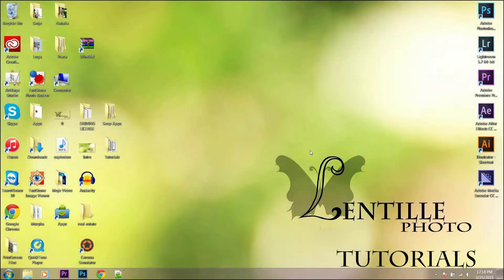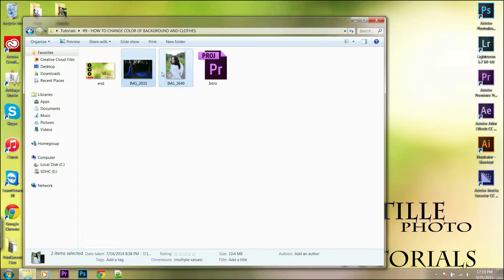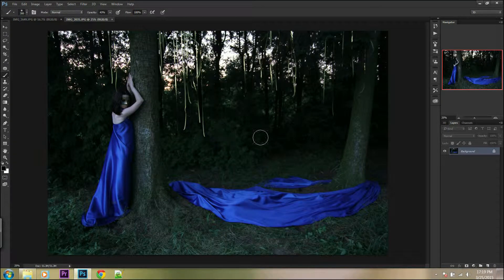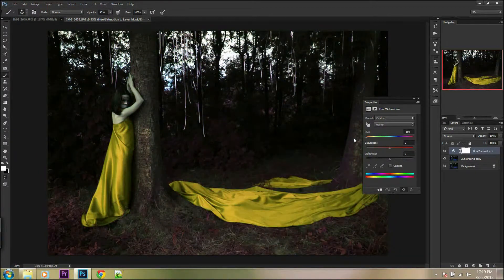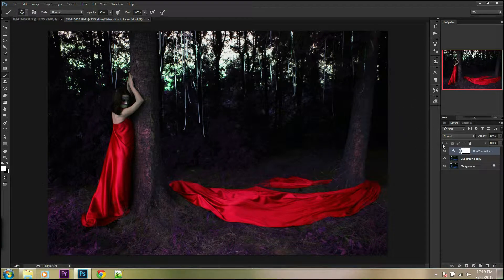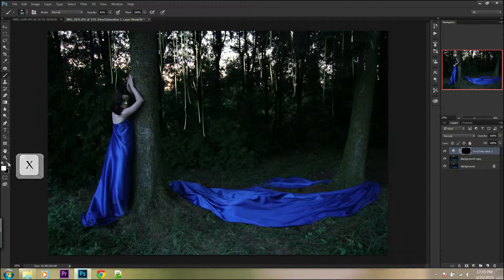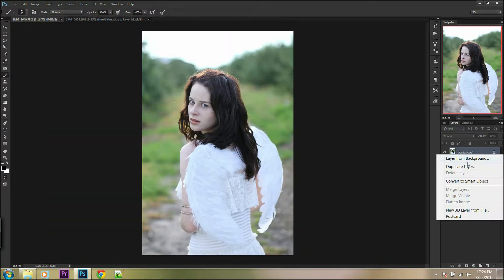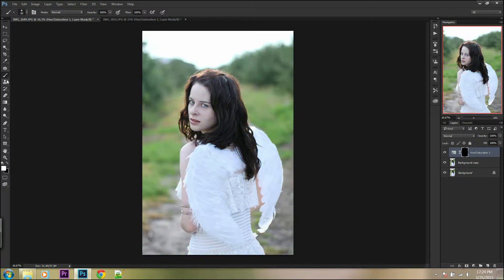HOW TO CHANGE COLOR OF BACKGROUND AND CLOTHES IN PHOTOSHOP CC - LENTILLE PHOTO TUTORIALS